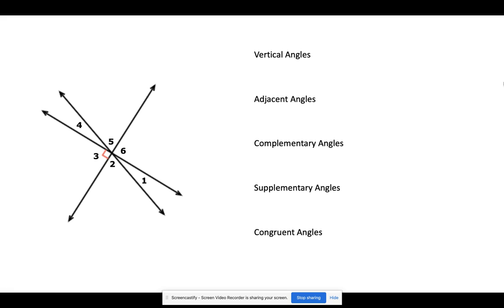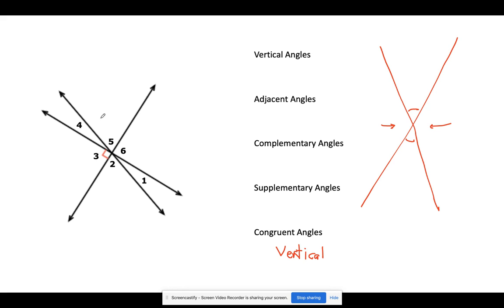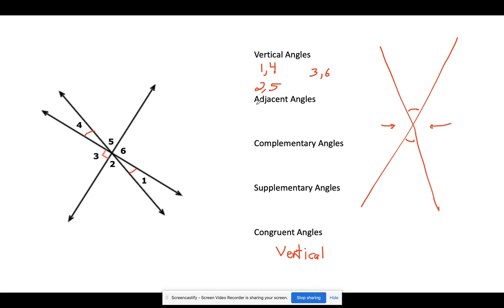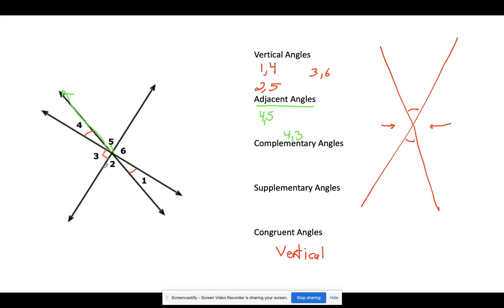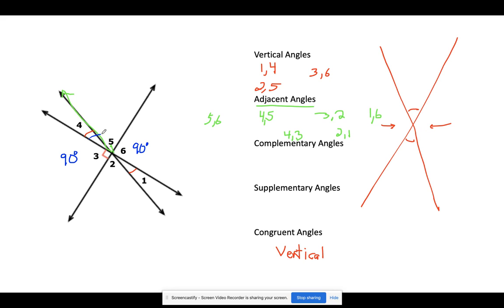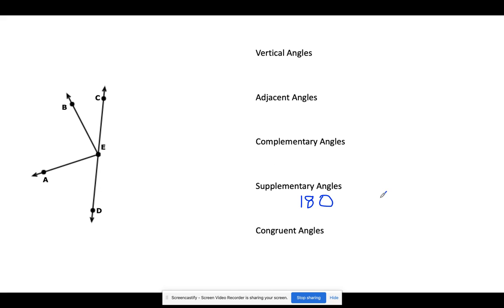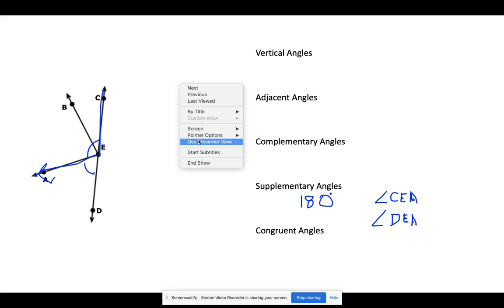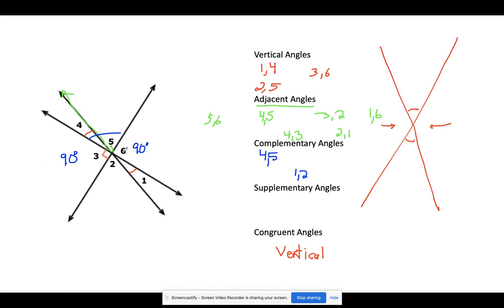Pairs of Angles